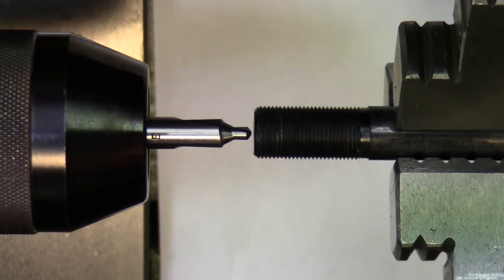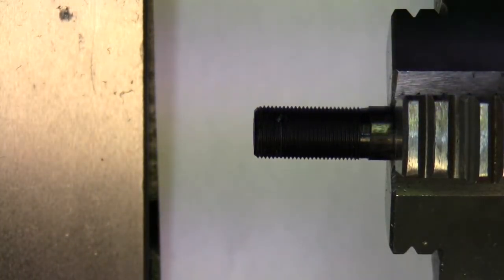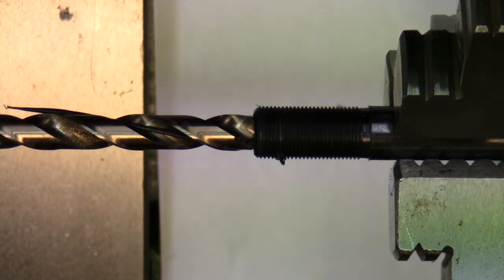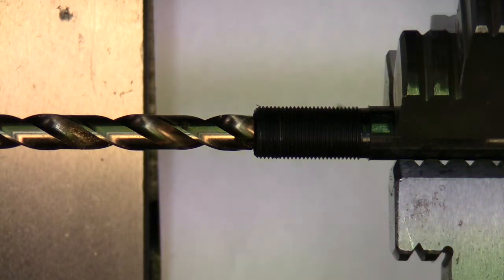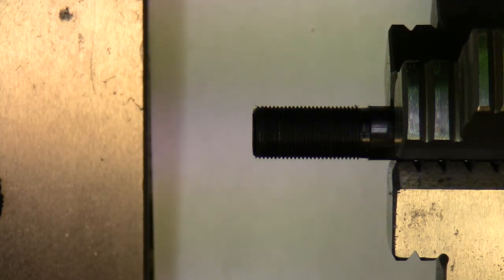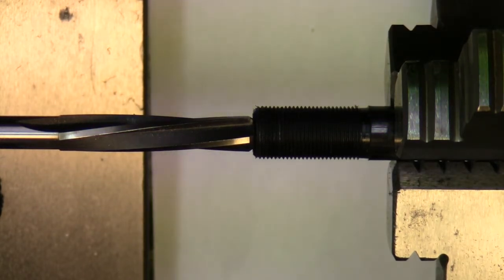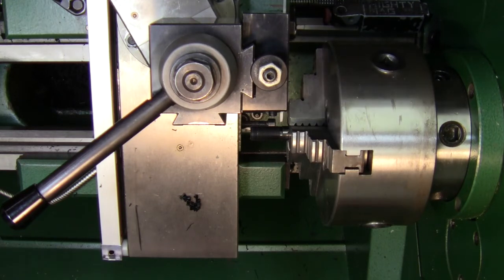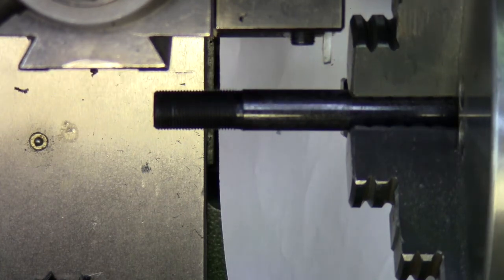Drill and Ream a Delrin Hand Piece Barrel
Drilling and reaming a Hand Piece Barrel on the lathe
Using an 'R' drill and a .349 reamer, to a depth of 1.200"